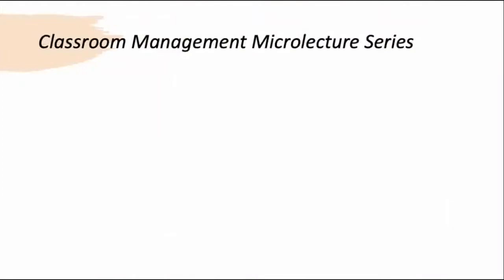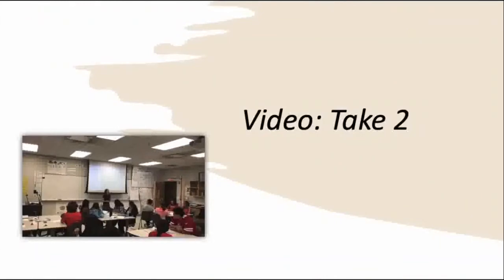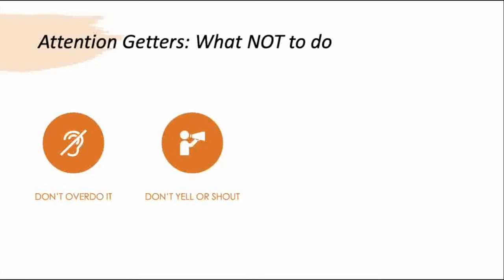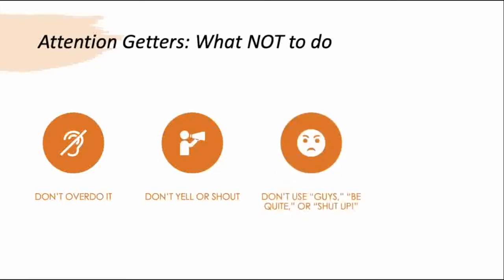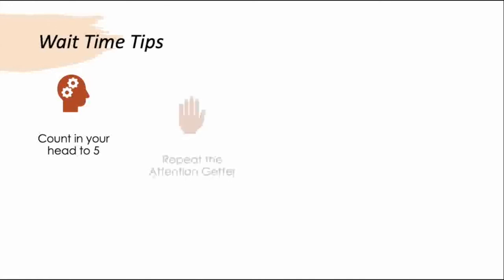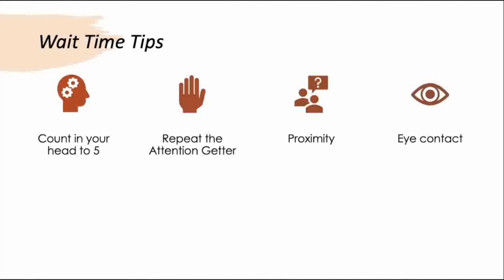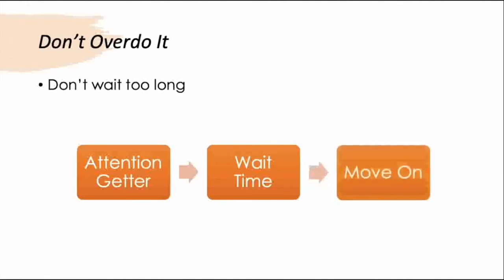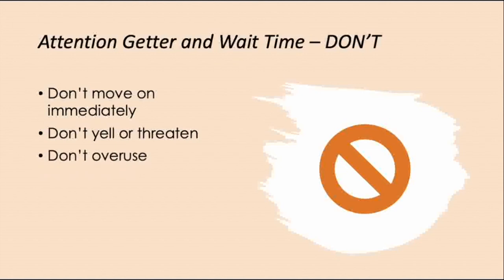Classroom Strategies Microlecture: Part 1 - Getting Your Students' Attention and Keeping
UTRGV UTeach Classroom Management Microlecture Series. Part 1 - Getting Your Student's Attention and Keeping It!